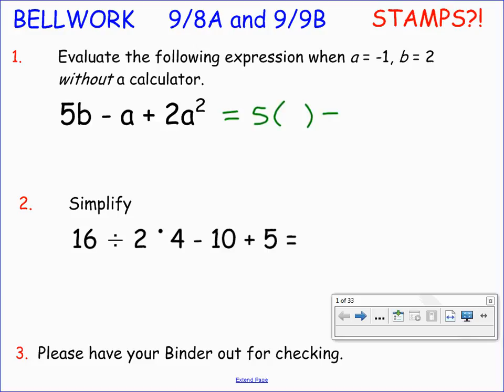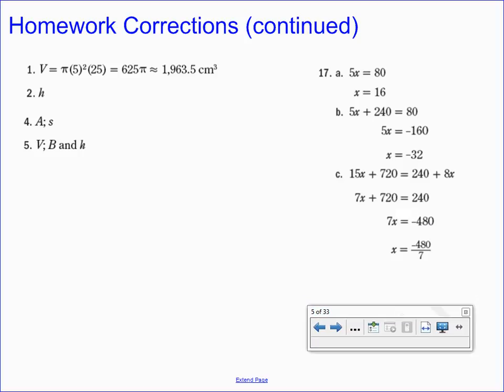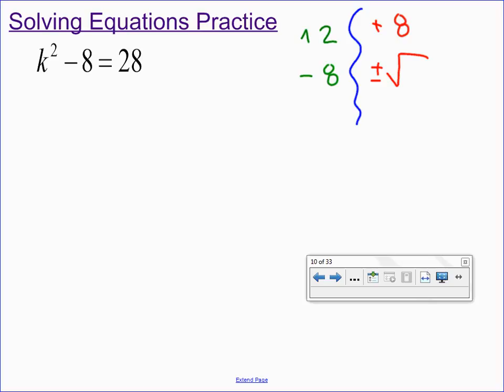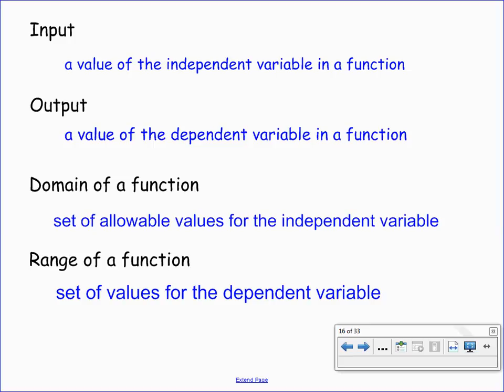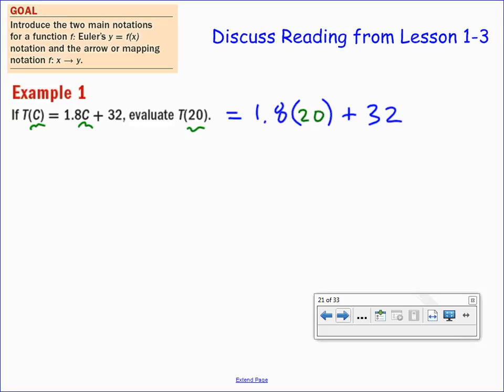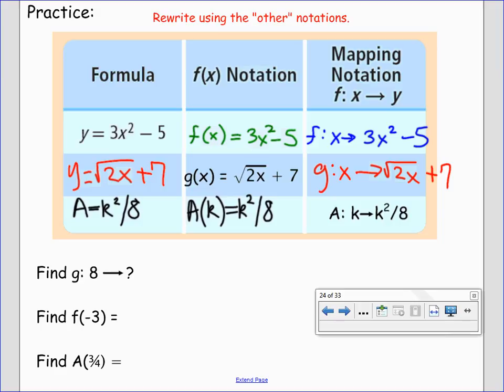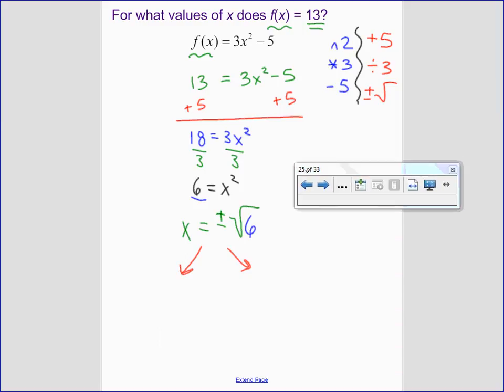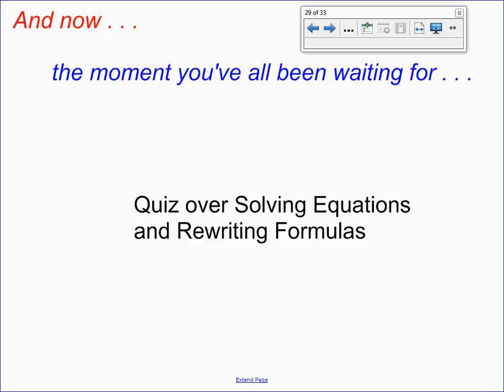Adv Alg Unit 1 Day 3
Advanced Algebra Unit 1 Day 3